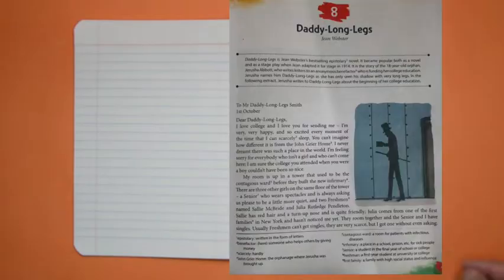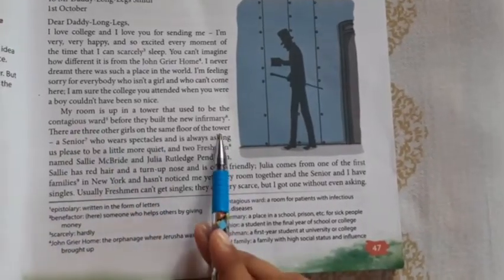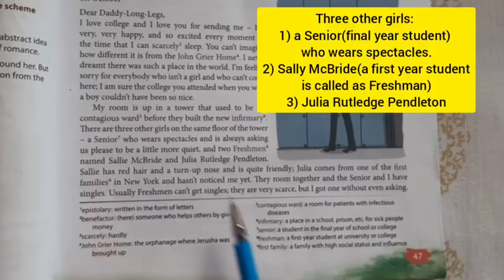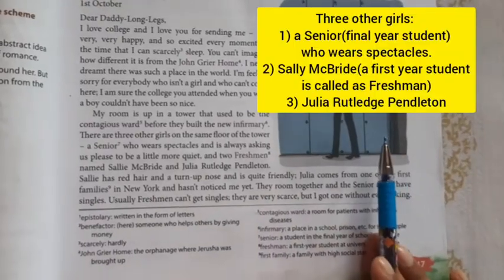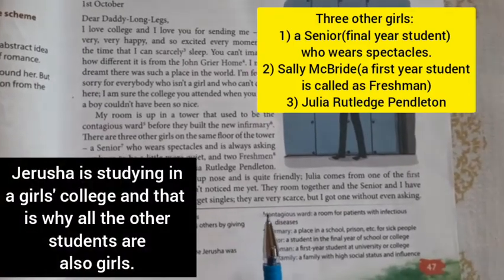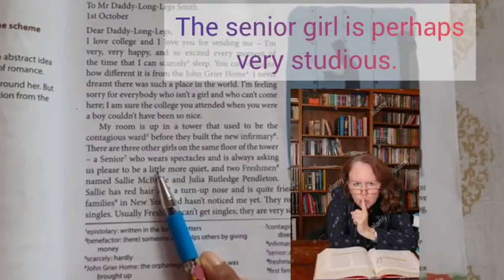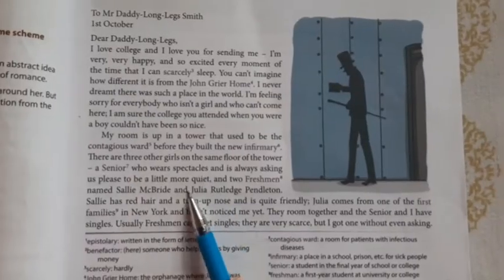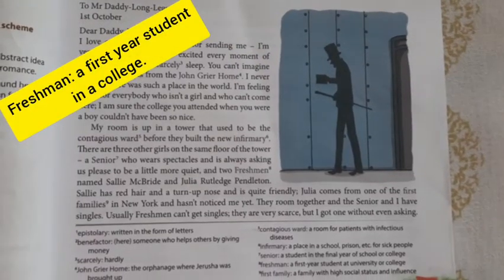Class VIII English L-8 Part-2 || Daddy-long-legs || M Rajbongshi || Arunodoi Academy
An explanation(Part 2) of Lesson 8 Daddy-long-legs by Jean Webster for the students of Class VIII of Arunodoi Academy.